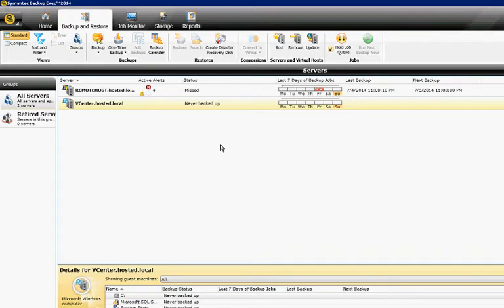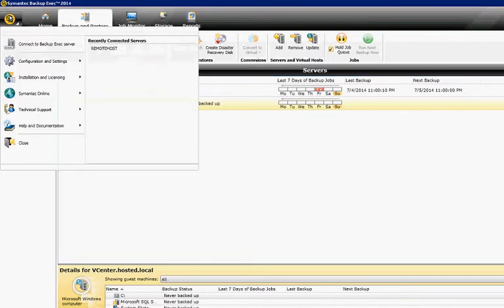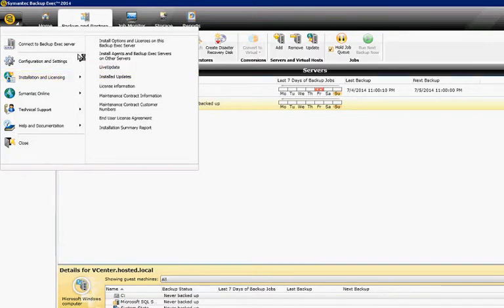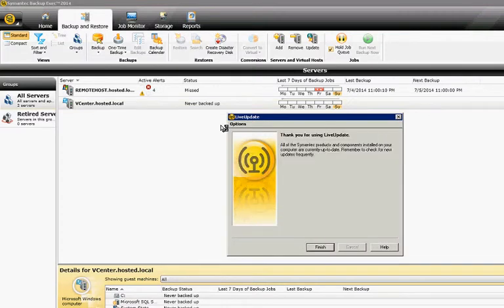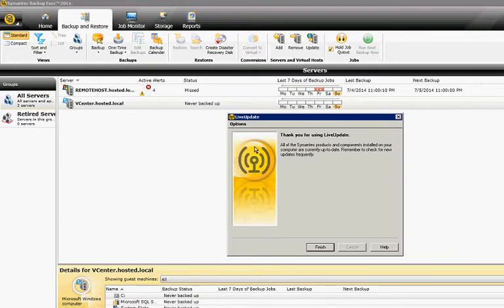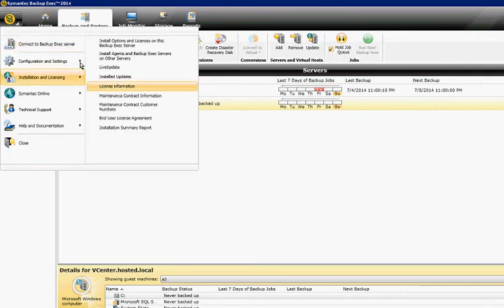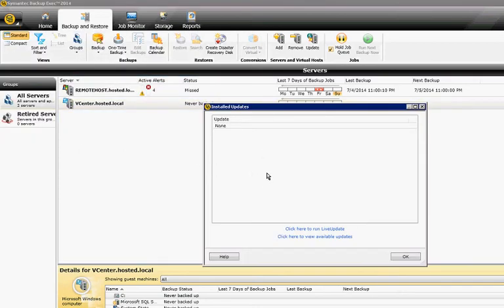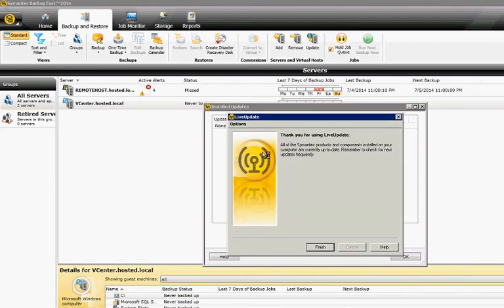How to install updates on Backup Exec 2014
Author, teacher, and talk show host Robert McMillen shows you how to install updates on Backup Exec 2014